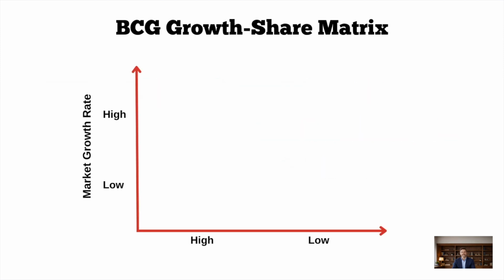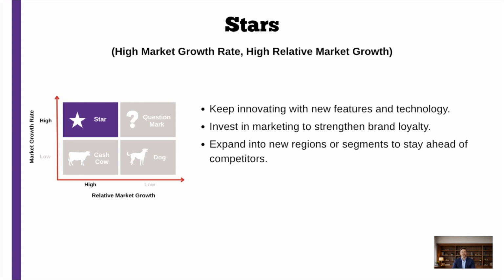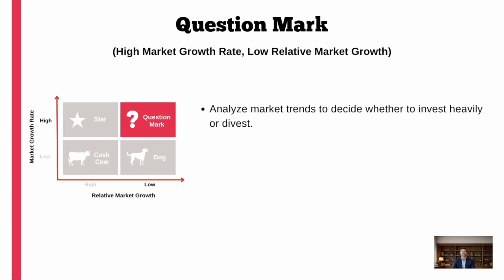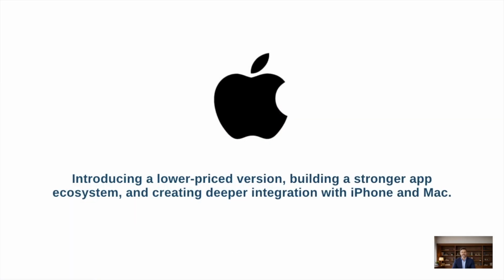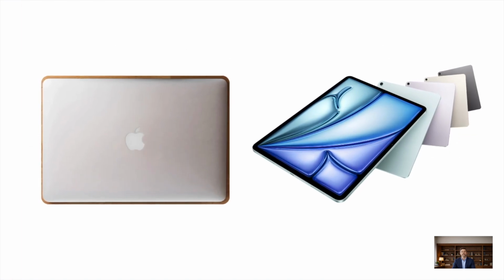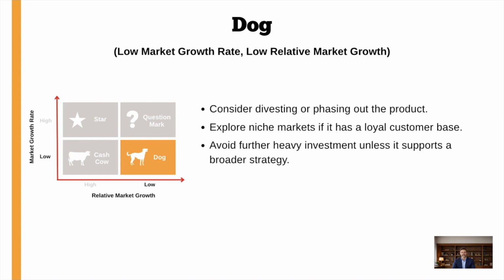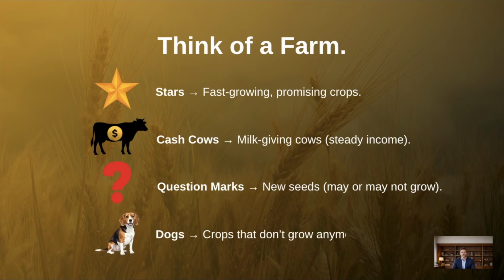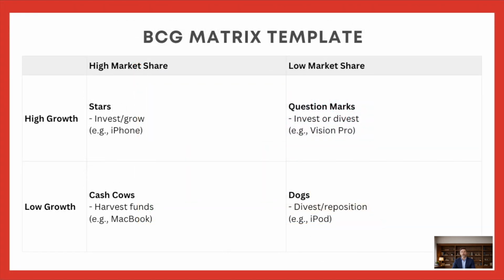BCG Growth Market Matrix - Helps companies decide where to invest, divest, or focus resources.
𝗛𝗼𝘄 𝗱𝗼 𝗰𝗼𝗺𝗽𝗮𝗻𝗶𝗲𝘀 𝗱𝗲𝗰𝗶𝗱𝗲 𝘄𝗵𝗲𝗿𝗲 𝘁𝗼 𝗶𝗻𝘃𝗲𝘀𝘁, 𝘄𝗵𝗲𝗿𝗲 𝘁𝗼 𝗵𝗼𝗹𝗱 𝗯𝗮𝗰𝗸, 𝗮𝗻𝗱 𝘄𝗵𝗲𝗿𝗲 𝘁𝗼 𝗲𝘅𝗶𝘁?

In the late 1960s and early 1970s, companies were rapidly expanding their product lines.
The problem wasn’t lack of ideas — it was capital allocation.

To solve this, Bruce Henderson introduced the "𝗕𝗖𝗚 𝗠𝗮𝘁𝗿𝗶𝘅"— a powerful portfolio tool that helps companies allocate capital strategically.

It uses two factors:
• 𝗠𝗮𝗿𝗸𝗲𝘁 𝗚𝗿𝗼𝘄𝘁𝗵 𝗥𝗮𝘁𝗲 – How fast the market is growing
• 𝗠𝗮𝗿𝗸𝗲𝘁 𝗦𝗵𝗮𝗿𝗲 – How strong you are compared to competitors

This creates four categories:

⭐ 𝗦𝘁𝗮𝗿𝘀- High market share in fast-growing markets.
Example: 𝗶𝗣𝗵𝗼𝗻𝗲
Premium Smartphone Market Growth Rate: 7% YoY
iPhone Market Share: 50%

𝗦𝘁𝗿𝗮𝘁𝗲𝗴𝘆:
-Keep innovating with new features and technology.
-Invest in marketing to strengthen brand loyalty.
-Expand into new regions or segments to stay ahead of competitors.

⚠️ 𝗖𝗼𝗺𝗺𝗼𝗻 𝗺𝗶𝘀𝘁𝗮𝗸𝗲: Under-investing because you’re already winning.

❓𝗤𝘂𝗲𝘀𝘁𝗶𝗼𝗻 𝗠𝗮𝗿𝗸𝘀- Low market share in fast-growing markets.
Example: 𝗔𝗽𝗽𝗹𝗲 𝗩𝗶𝘀𝗶𝗼𝗻 𝗣𝗿𝗼**
AR/VR Headsets Market Growth Rate: 20% YoY
Market Share: 5%

𝗦𝘁𝗿𝗮𝘁𝗲𝗴𝘆:
-Analyze market trends carefully.
-Decide whether to invest or divest.
-Experiment and differentiate to gain market share.

⚠️ 𝗖𝗼𝗺𝗺𝗼𝗻 𝗺𝗶𝘀𝘁𝗮𝗸𝗲: Over-investing in Question Marks without testing real demand.

🐄 𝗖𝗮𝘀𝗵 𝗖𝗼𝘄𝘀- High market share in slow-growing markets.
Example: 𝗠𝗮𝗰𝗕𝗼𝗼𝗸
Premium Laptop Market Growth Rate: 1–2% YoY
MacBook Market Share: 50%

𝗦𝘁𝗿𝗮𝘁𝗲𝗴𝘆:
-Maintain quality and customer loyalty.
-Optimize costs for maximum profitability.
-Use profits to fund Stars and promising Question Marks.

⚠️ 𝗖𝗼𝗺𝗺𝗼𝗻 𝗺𝗶𝘀𝘁𝗮𝗸𝗲: Treating Cash Cows like Stars..

🐶 𝗗𝗼𝗴𝘀- Low market share in slow or declining markets.
Example: 𝗶𝗣𝗼𝗱
Market Growth Rate: Declining
iPod Market Share: Discontinued

𝗦𝘁𝗿𝗮𝘁𝗲𝗴𝘆:
-Consider divesting or phasing out
-Explore niche opportunities if a loyal base exists
-Avoid heavy investment unless strategically necessary

⚠️ 𝗖𝗼𝗺𝗺𝗼𝗻 𝗺𝗶𝘀𝘁𝗮𝗸𝗲: Holding onto Dogs for too long..

𝗡𝗼𝘁𝗲:
-High market share doesn’t always mean profitability (Uber, WeWork).
-Products don’t always sit perfectly in one box.
A product may be a Cash Cow in the US but a Question Mark in Germany.

𝗦𝗼𝗹𝘂𝘁𝗶𝗼𝗻:
Segment your matrix by region or customer type.
And tweak the axis if necessary.

The 𝗕𝗖𝗚 𝗠𝗮𝘁𝗿𝗶𝘅 isn’t just theory.
It’s a 𝗰𝗮𝗽𝗶𝘁𝗮𝗹 𝗮𝗹𝗹𝗼𝗰𝗮𝘁𝗶𝗼𝗻 𝗺𝗶𝗻𝗱𝘀𝗲𝘁.

Because strategy isn’t about building more products.
It’s about knowing where capital should flow.

hashtag#Leadership hashtag#Strategy hashtag#BCGMatrix hashtag#CapitalAllocation hashtag#BusinessGrowth
hashtag#Aakaro hashtag#corporatetrainings

Dear Aakaro Members,

Grab these masterclasses at the lowest possible price point. Pick your next transformation below:

To you Success
Aakaro Team